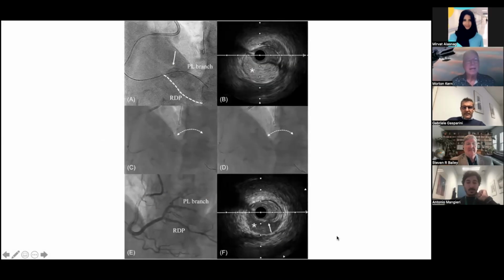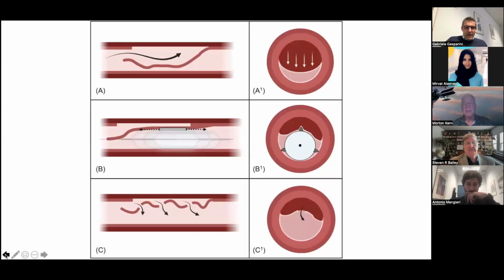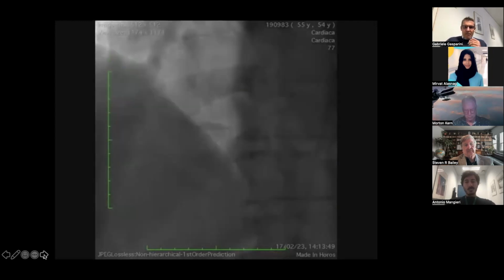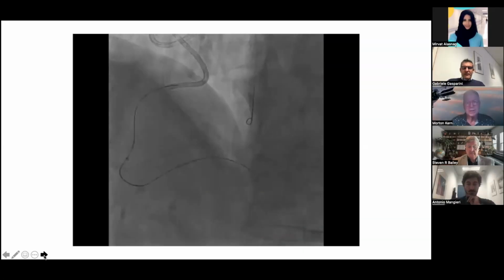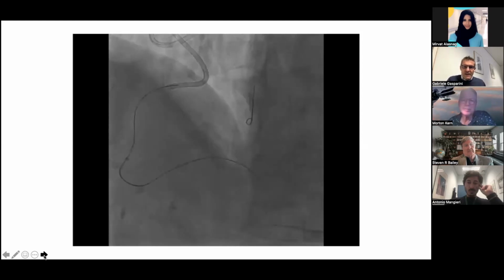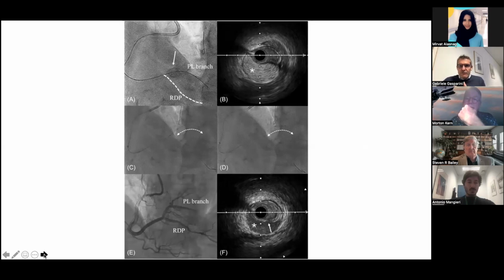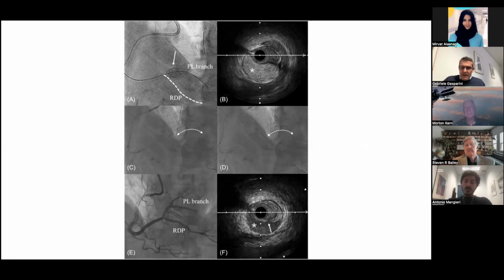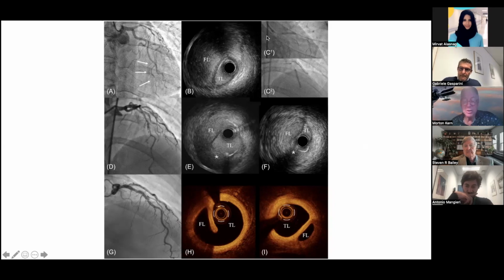CCI Roundtable discussion: The “Cuttering Technique” for flow-limiting coronary intramural hematoma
CCI Roundtable discussion: The “Cuttering Technique” for flow-limiting coronary intramural hematoma with Morton Kern, Steven Bailey, Gabriele Luigi Gasparini, and Antonio Mangieri